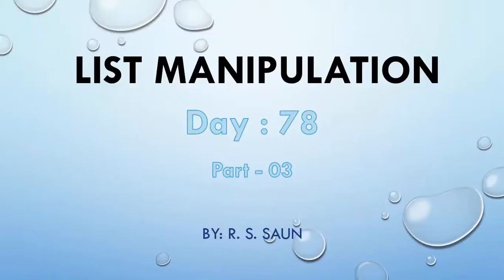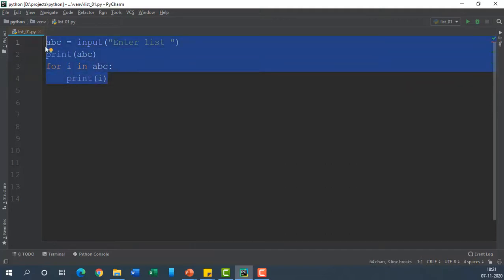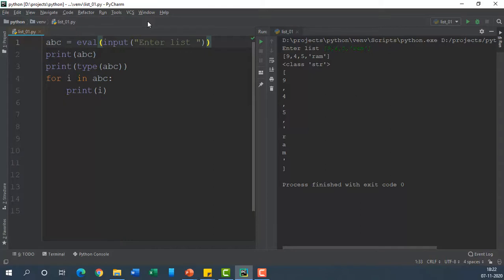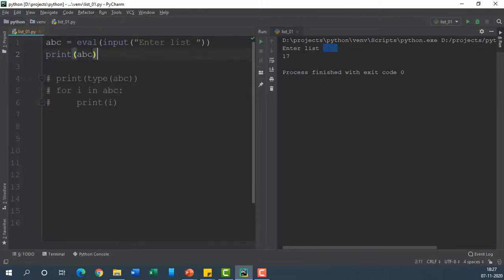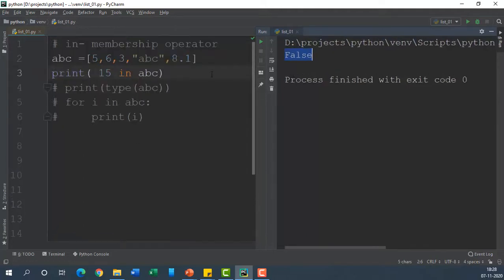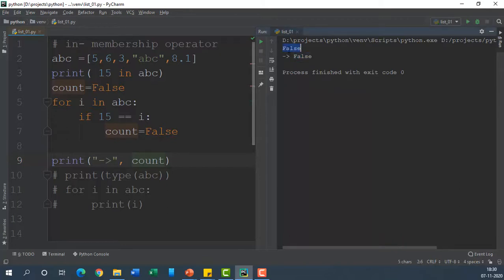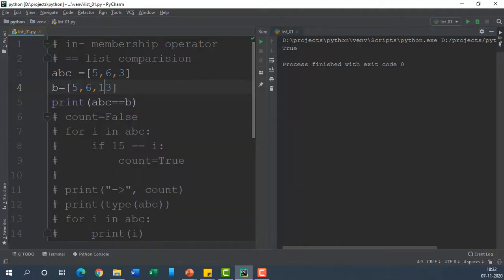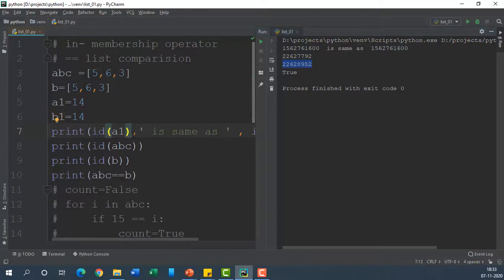Day 78 List Manipulation , eval() in and list comparision